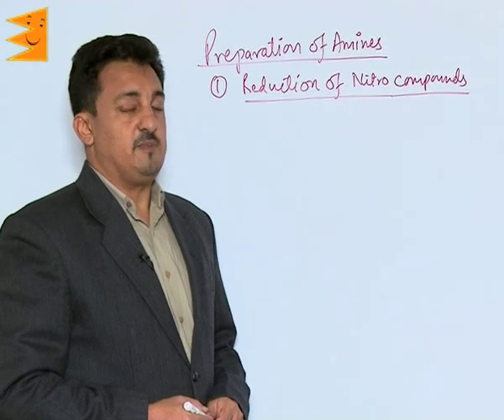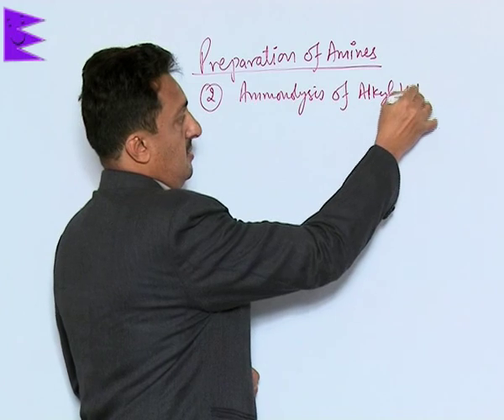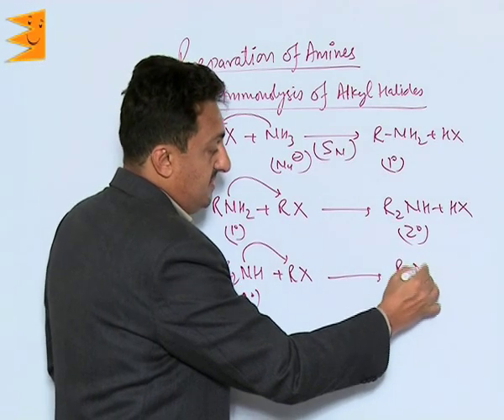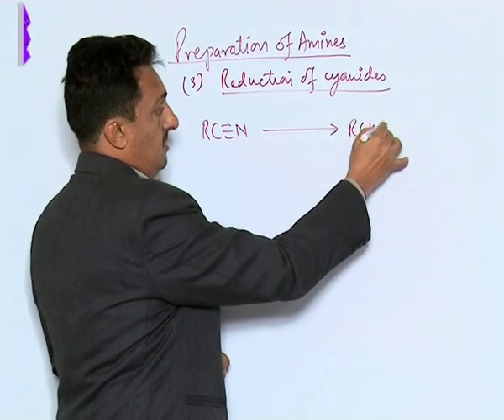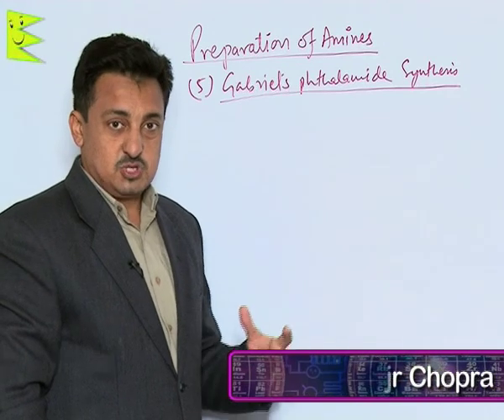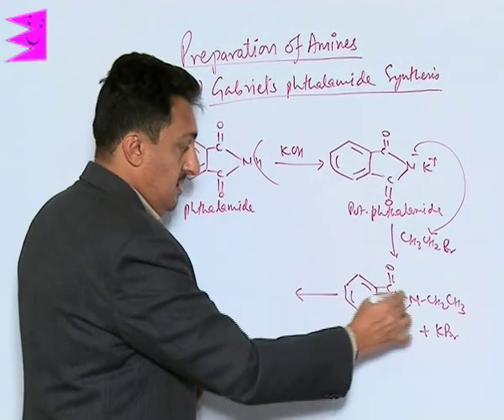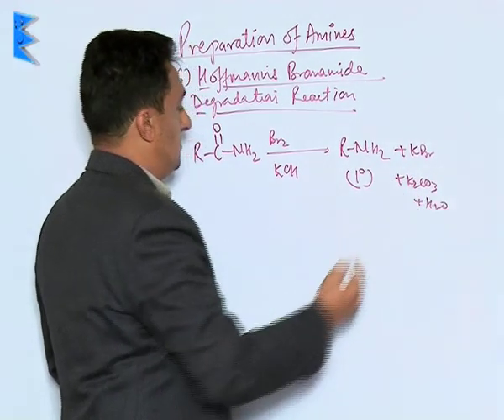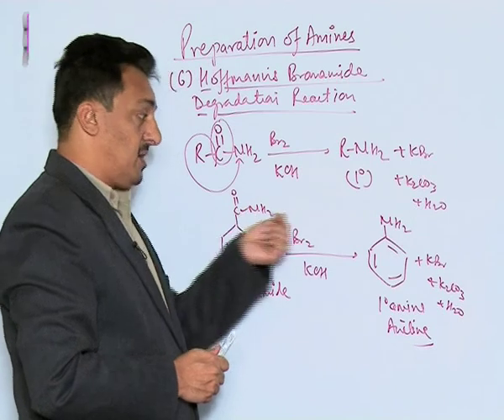CBSE Class 12 Chemistry Amines Preparation of Amines |Extraminds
Chapter: Amines
Topic: Preparation of Amines
Extraminds